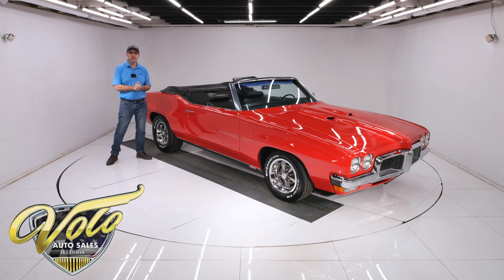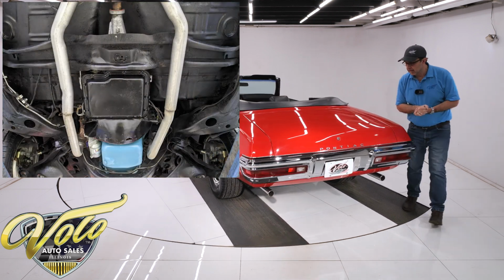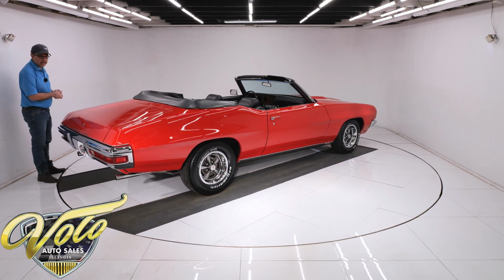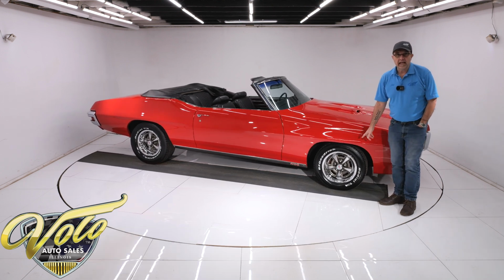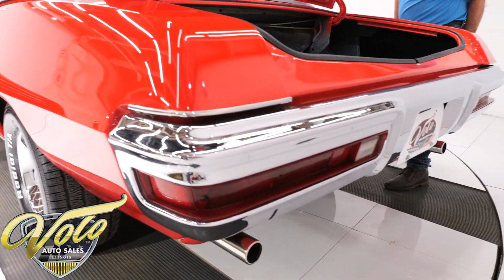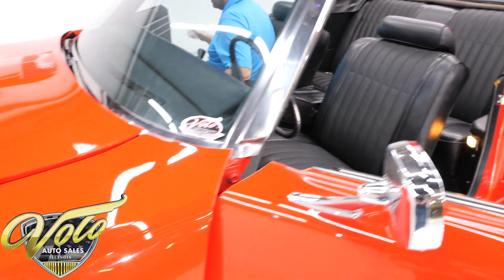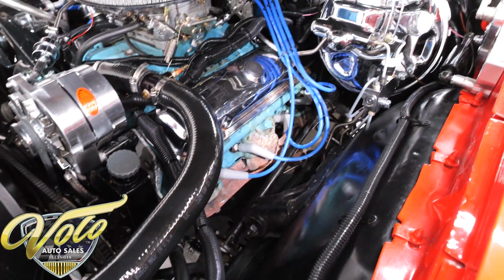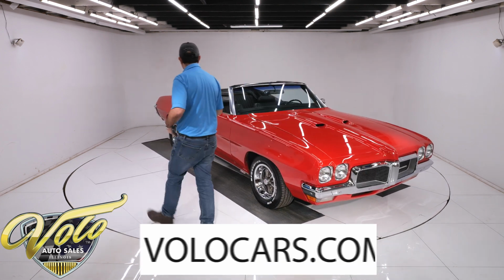1970 Pontiac LeMans for sale at Volo Auto Museum (V20776)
Fun in the sun... topless! This is a turn key, sharp looking convertible. It has features that make it comfortable and easy to drive.

EXTERIOR: I think the body is exceptional. I believe it's the original rust free metal. Under the doors are clean, the lip around the wheel well has factory pinch welds. It is straight as an arrow, no bubbles or damage. It has a GTO hood with open scoops. Glossy red paint with minimal flaws. The bumpers were rechromed. Weatherstrips were replaced. Original windshield has a stone chip. Restored Rally ll wheels. We just installed new BFG tires, fatter in back. Black convertible power top is in good shape.

INTERIOR: Overall very good unabused condition. Comfortable bench seat with a fold down armrest. The upholstery, door panels and carpet show well. The dash pad is nice, the instrument panel is not cut or broken. It has a retro stereo in the factory hole and a gauge cluster down below to watch the engines vitals. Complete set of seatbelts for 6 people.

ENGINE COMPARTMENT: The 400 motor was freshened up with a timing chain, oil pump, hotter cam, some performance work on the heads and a 600 Edelbrock carb. New polished Power Master alternator. New chrome master cylinder and power booster. High end billet hood hinges. Chrome cowl vents. The a/c has a polished compressor and lines. It also features power steering. Overall clean and orderly.

TRUNK COMPARTMENT: Under the trunk lid and jamb is glossy red. Inside is clean metal with a spatter finish. Weatherstrip was replaced. It has a rally ll wheel and a new tire for a spare. A new well liner is included. It also comes with some shop manuals.

UNDERSIDE: The front end was gone through- balljoints look fresh, we replaced the pitman arm and center link. Gas shocks at all 4 corners. We replaced the fuel tank and sending unit. Great sounding dual exhaust with Flowmaster mufflers. Disc brake upgrade in front, e-brake assembly is hooked up. Bottom of the motor is clean, high torque starter. s matching Powerglide automatic. The 10 bolt was given a 3.03 posi unit. The floors look real solid, they are painted black.

SERVICE: Our shop inspected and spent $2,735 servicing it. New BFG tires mounted and balanced, replaced rubber door bumpers, new battery, replaced pitman arm and center link, repaired a/c, new fuel tank and sending unit, fixed wipers, new oil pressure gauge, shimmed pulleys, tightened valve covers. Plus, there is a file of receipts from previous owner.

You want a muscle car convertible to actually drive and enjoy? This is it. Nice enough to go to any show, not too nice that you can't take it to work. Great package at a great price!